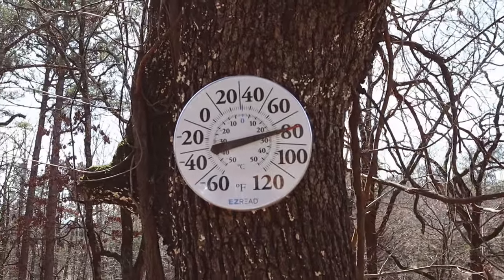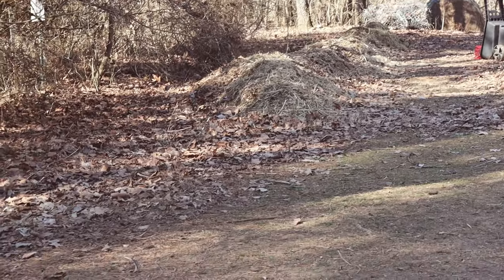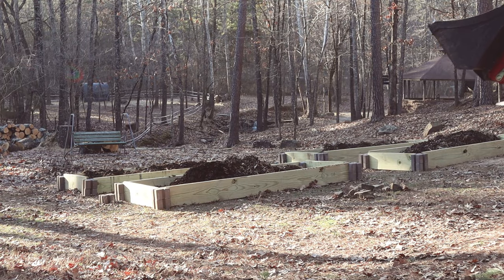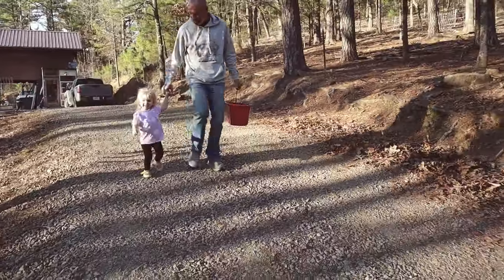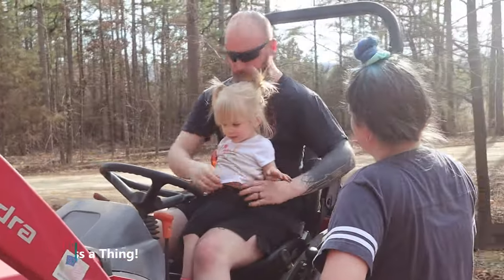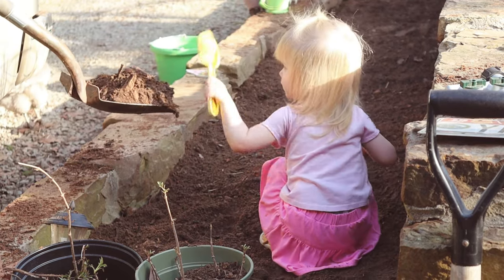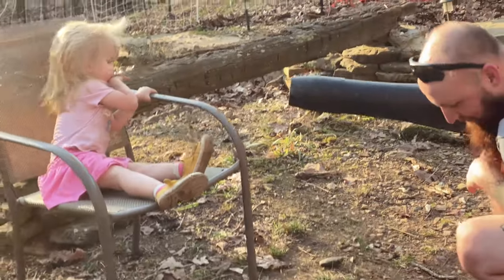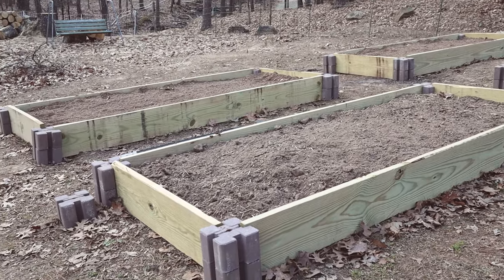Beans in the Garden | Vlog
The weather was beautiful all week, and so that means working in the garden!

🌻 The ETSY Shop

🫙 Browse the Amazon Shop to see my favorite Canning Supplies, Kitchen Tools, Home & Garden items and more

MAIL:
Constance Smith
Cosmopolitan Cornbread